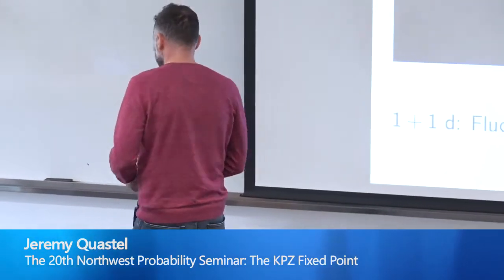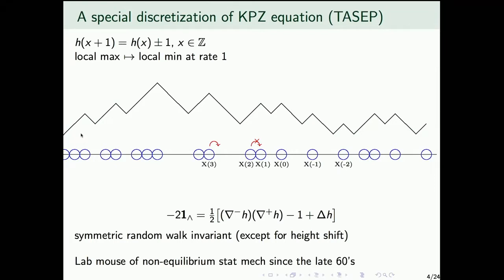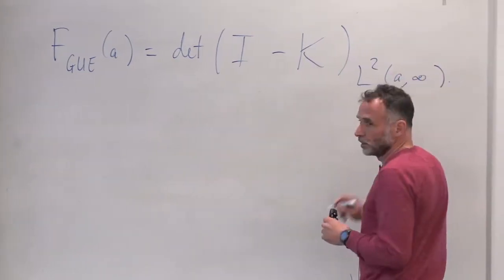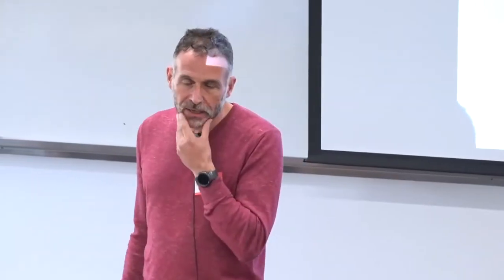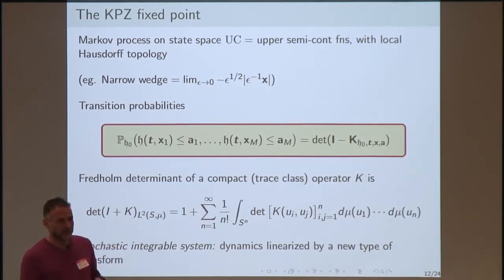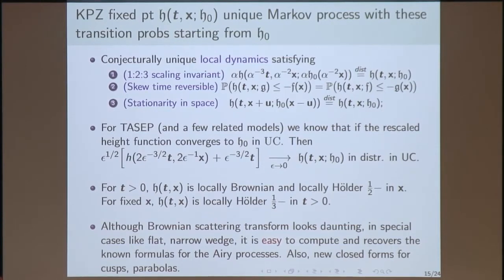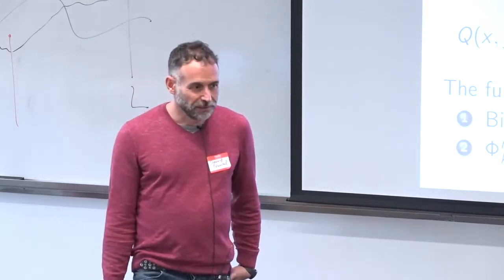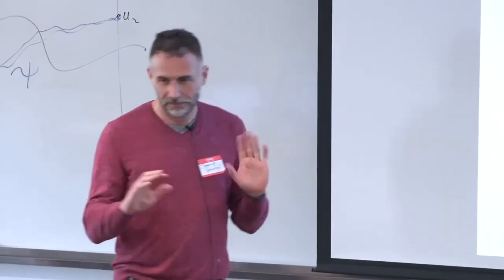The 20th Northwest Probability Seminar: The KPZ Fixed Point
The (1d) KPZ universality class contains random growth models, directed random polymers, stochastic Hamilton-Jacobi equations (e.g. the eponymous Kardar-Parisi-Zhang equation). It is characterized by unusual scale of fluctuations, some of which appeared earlier in random matrix theory, and which depend on the initial data. The explanation is that on large scales everything approaches a special scaling invariant Markov process, the KPZ fixed point. It is obtained by solving one model in the class, TASEP, and passing to the limit. Both TASEP and the KPZ fixed point turn out to have a novel structure: "stochastic integrable systems".

Joint work with Konstantin Matetski and Daniel Remenik.